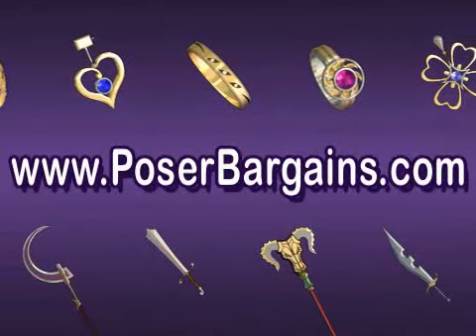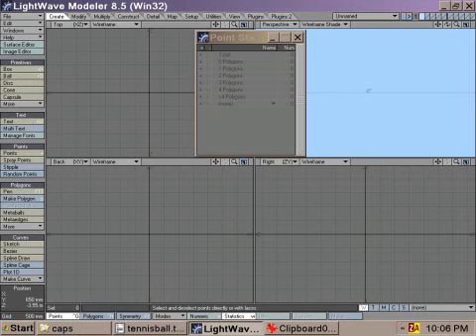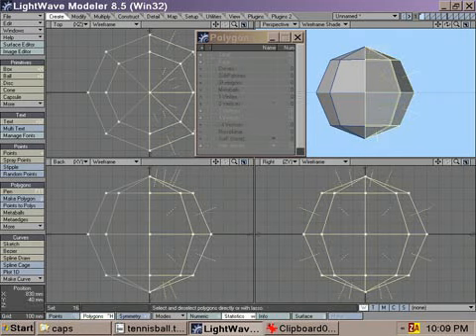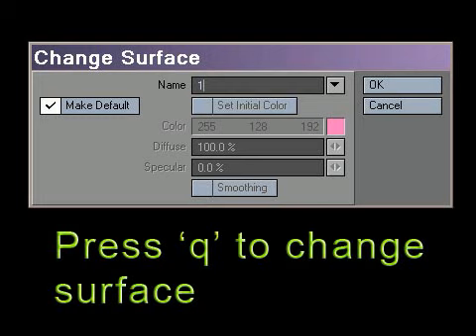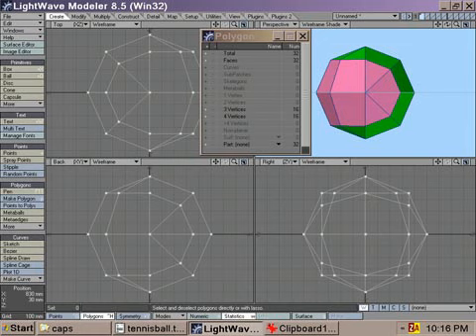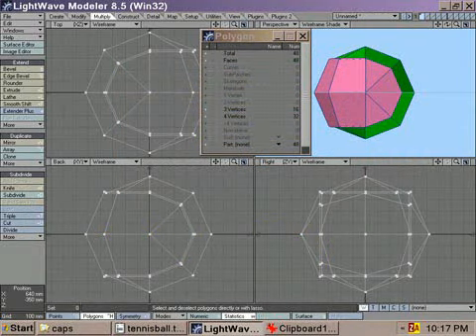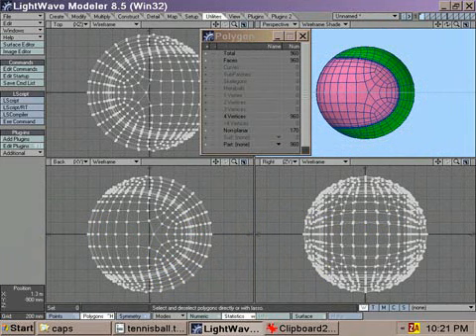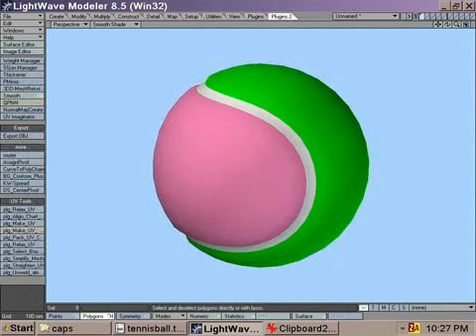Lightwave - Creating a Tennis Ball in Lightwave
This video shows you create a tennis ball object in Lightwave.